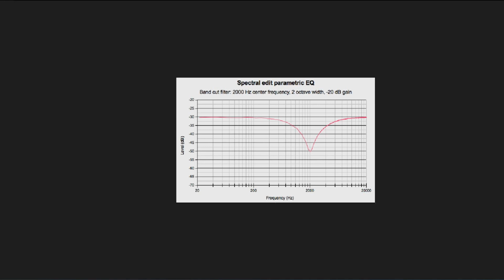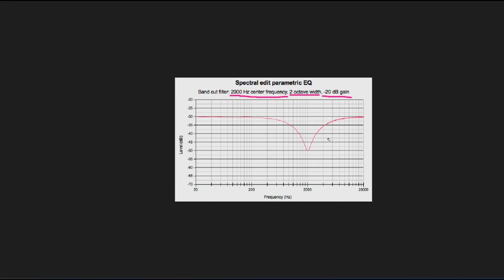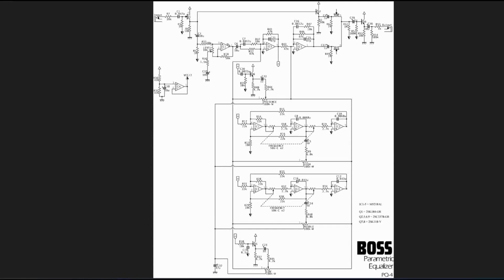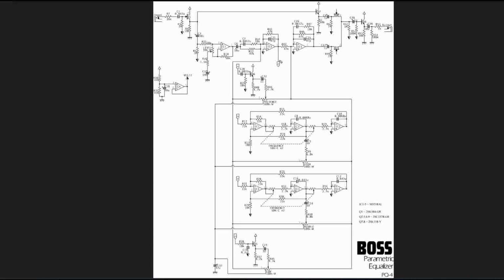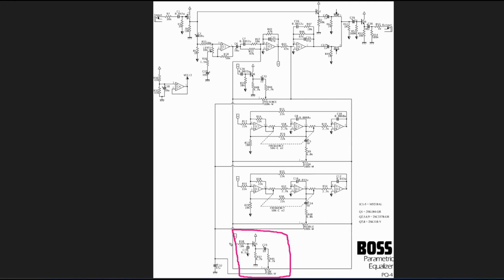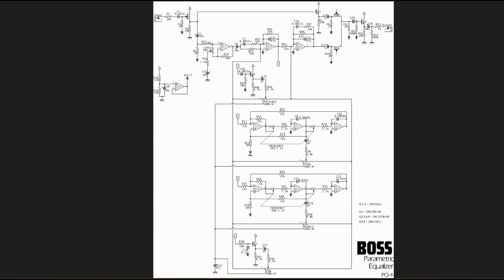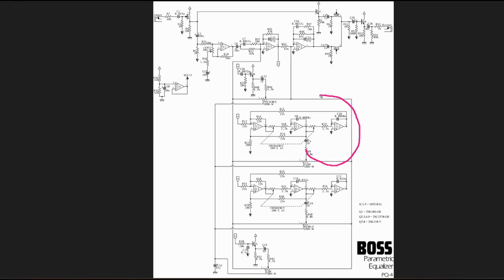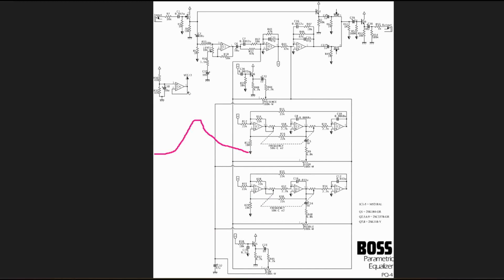Schematic Elements for Guitar and Effects: Semi-Parametric EQ and the Boss PQ-4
Today we look at a different kind of active filter: a semi-parametric filter. We talk about what makes a filter parametric vs. semi-parametric and then look at the Boss PQ-4. If you would like to look at the schematic and follow along, you can find it

00:00 - Intro
00:25 - What is a Parametric EQ?
04:01 - What is a Semi-Parametric EQ?
04:38 - Boss PQ-4
05:30 - Input Buffer
07:05 - Level Control
08:22 - Inverting Stage 1
09:55 - Inverting Stage 2 and Output Buffer
11:23 - Presence Control
14:28 - Low Control
16:33 - Semi-Parametric EQ Control